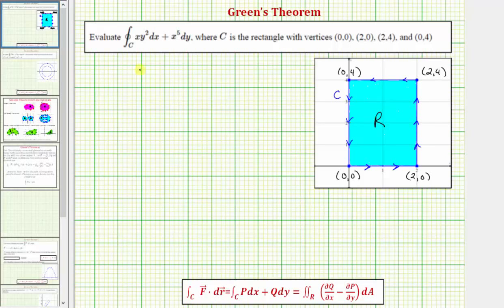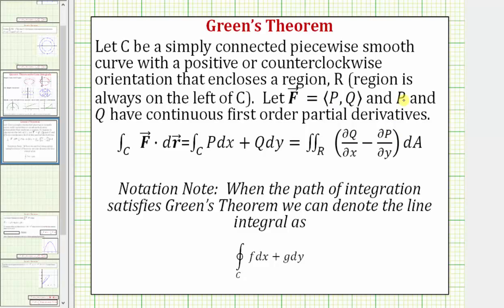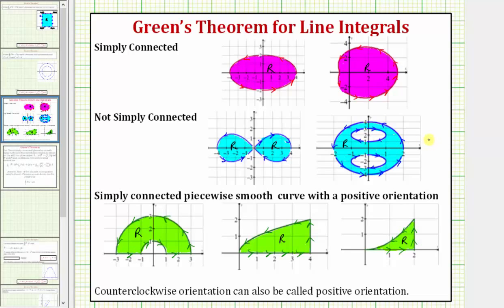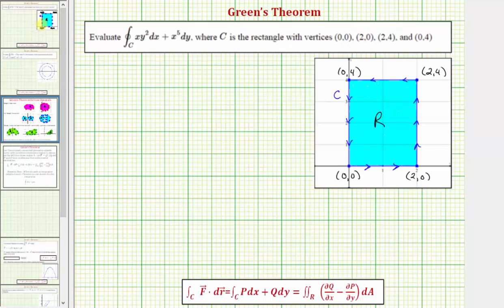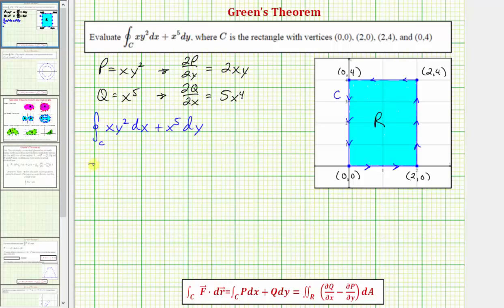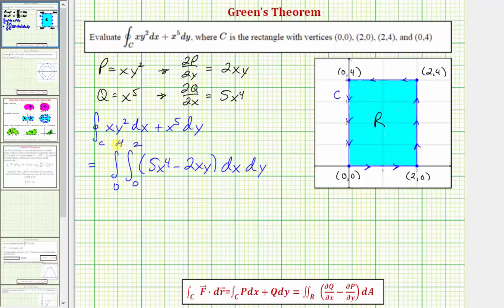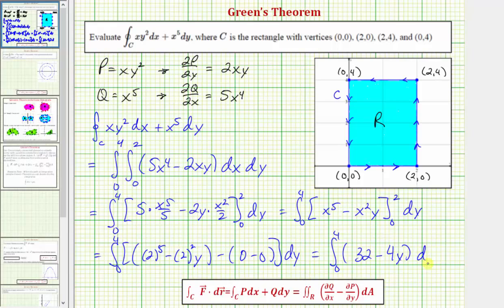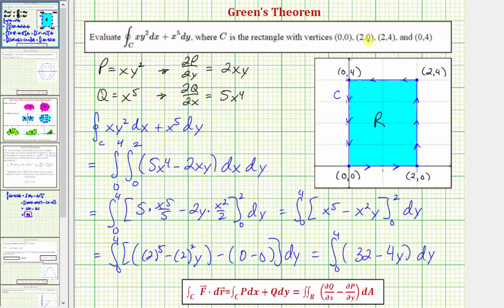748 Example Use Green's Theorem to evaluate a line integral rectangle